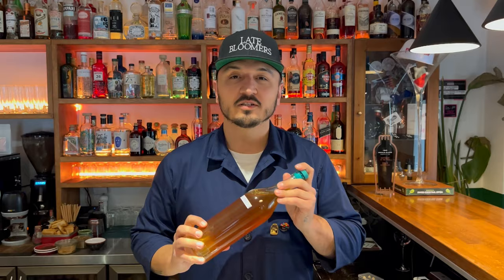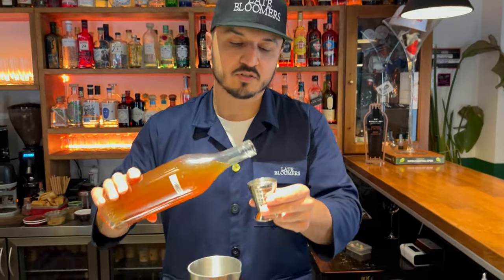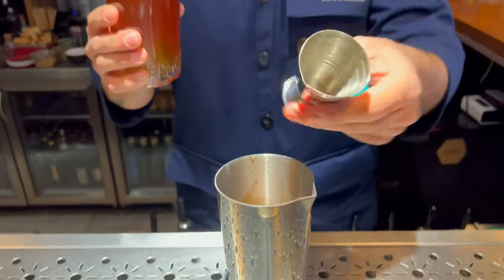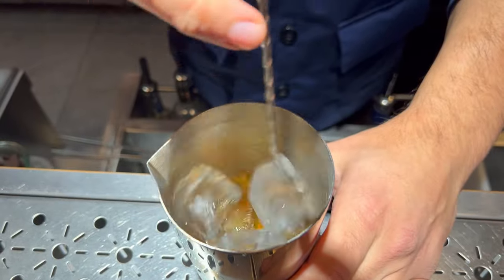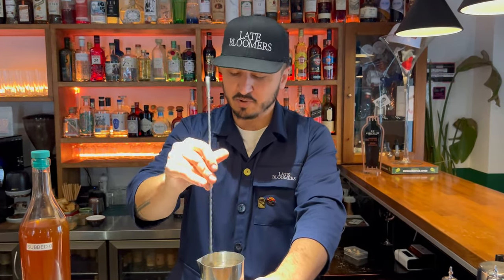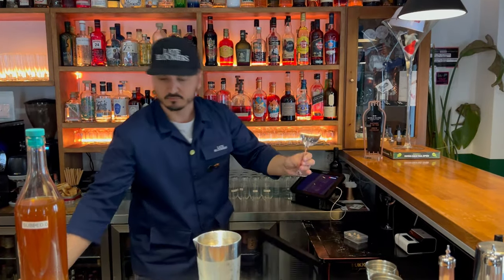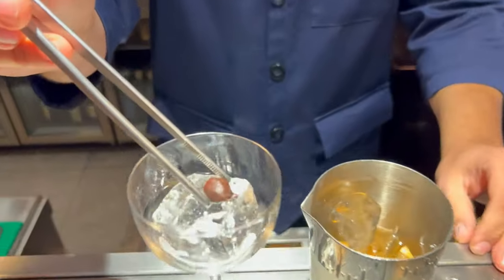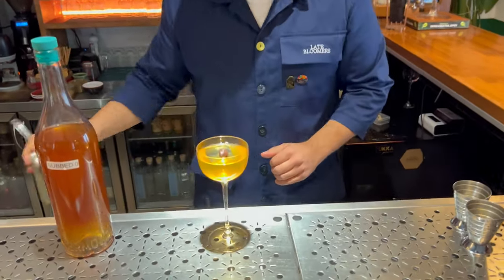Vangelis Dimitris from Late Bloomers (Zurich): Subbed Zero Hazelnut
Vangelis Dimitris from Late Bloomers makes us his signature cocktail Subbed Zero Hazelnut